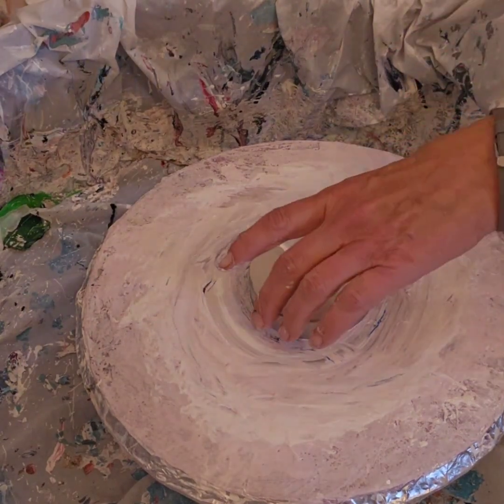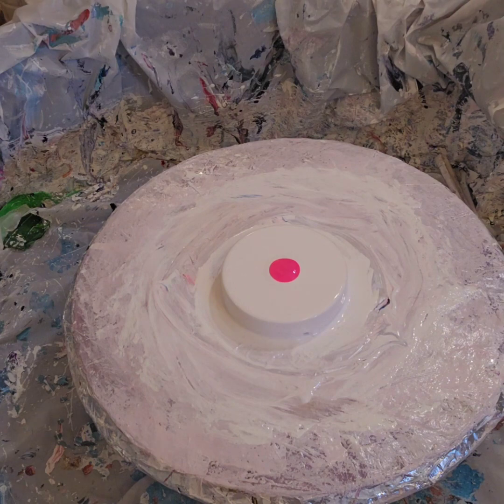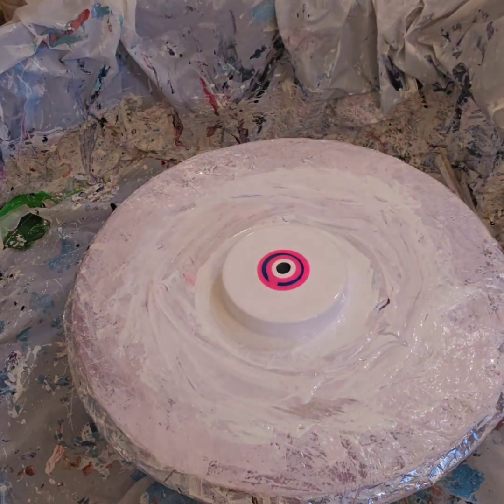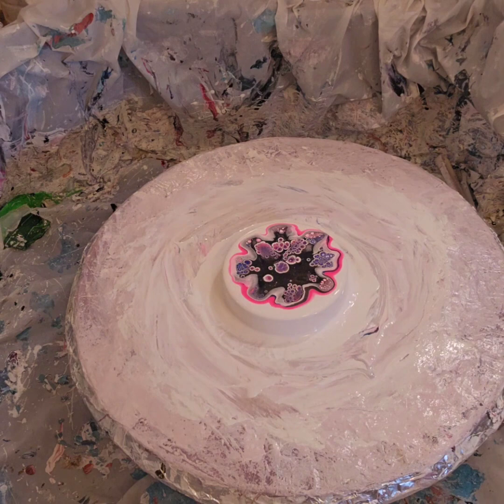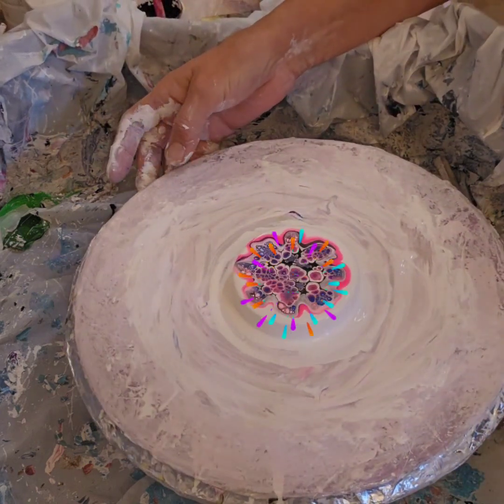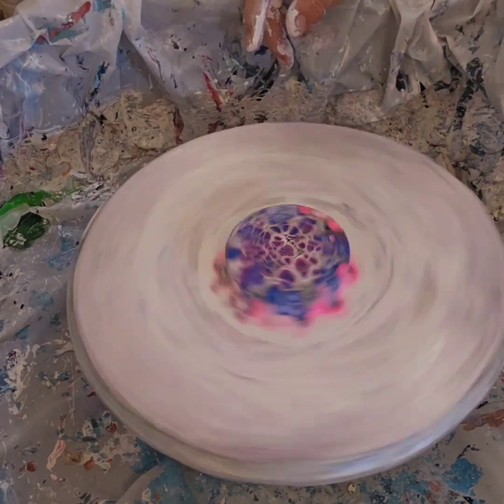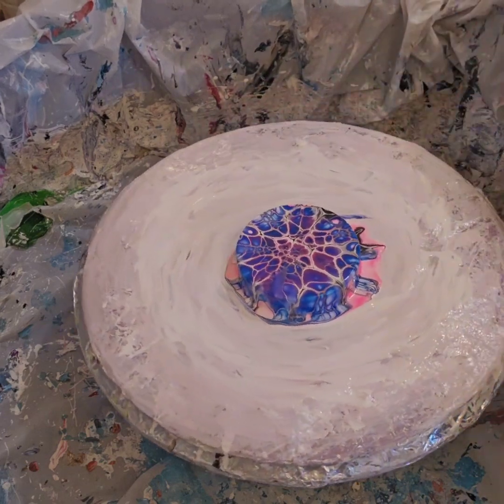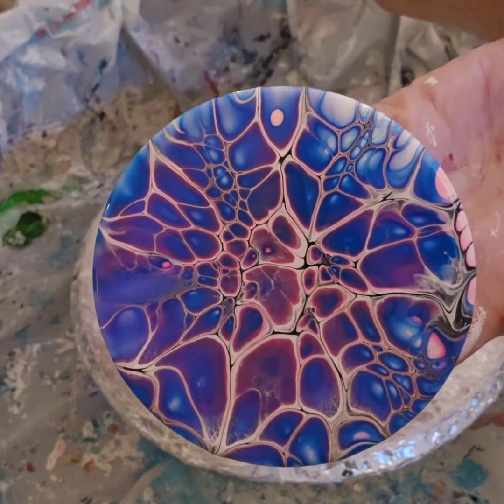326. fluidart The Colorful World of Reflex Rose and White Series Edition #3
The Colorful World of Reflex Rose and White Series Edition #3
Colors used are Amsterdam Reflex Rose with my custom made Blue.
Cell activators used are my usually Pebeo Titanium White and Amsterdam Payne's Grey mixed with Australian Floetrol 3 or 4 to 1 ratio.
00:00 Introduction
00:11 add pillow paint then your colors
01:54 add CA and blow over colors
04:04 spin it out to find your bloom